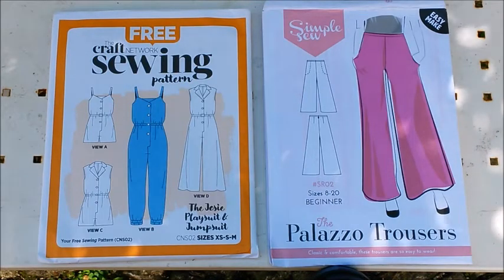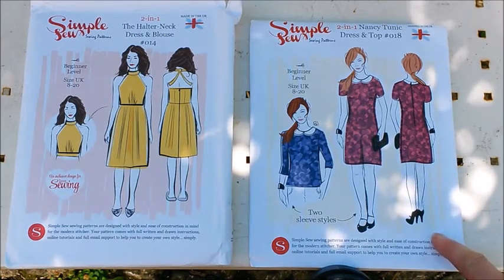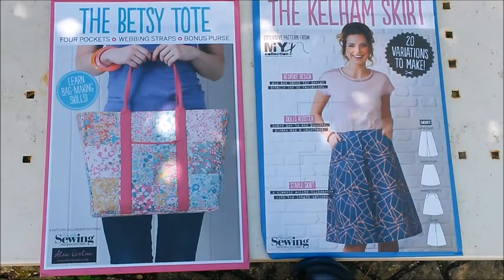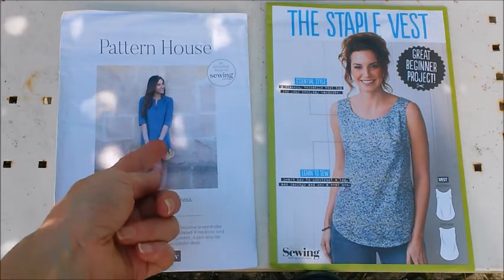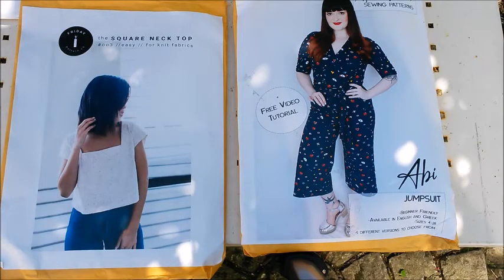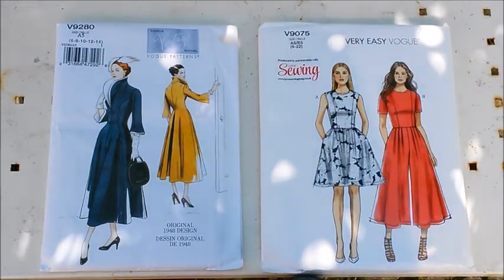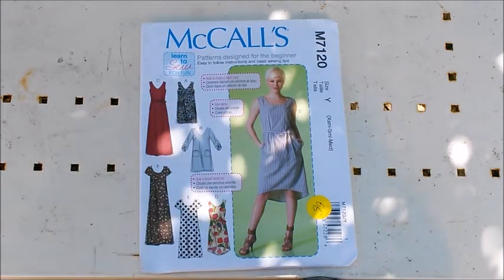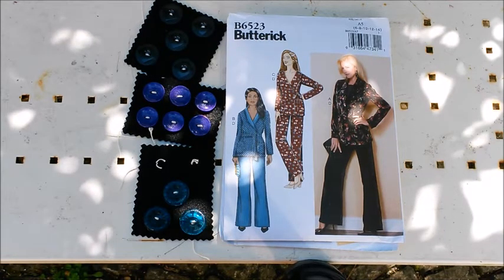Pattern collection prt 3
G'day everybody, hope you had a good week? On todays video its all the miscellaneous patterns in my collection.
Some of the pattern companies & or the people I mention today are as follows.

Song name: Too late ft. Addie Nicole
Artist: OmgLoSteve